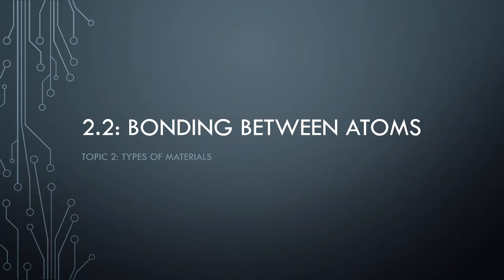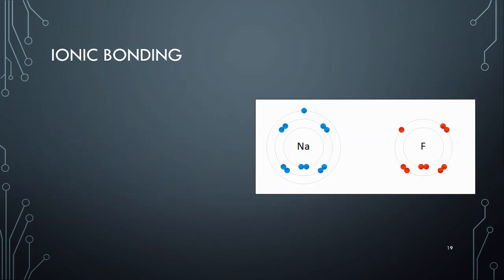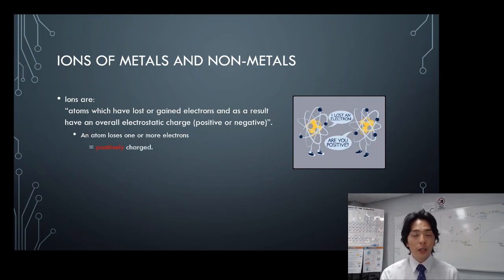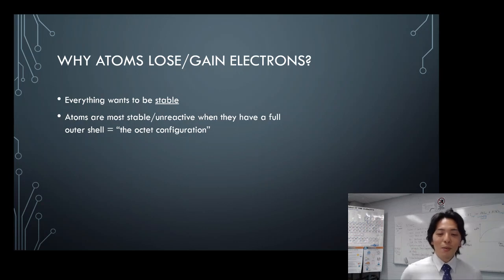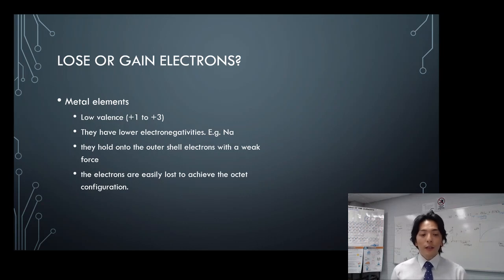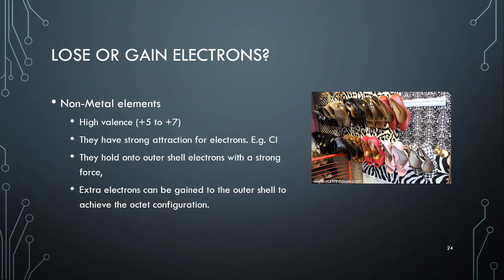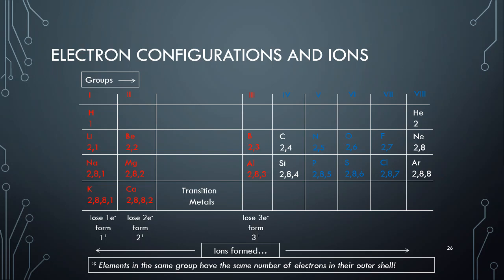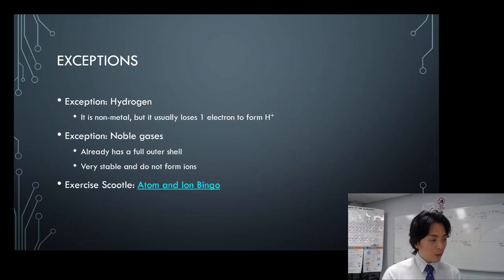SACE Stage 1 Chemistry 2.2 Part 3 Ionic Bonding